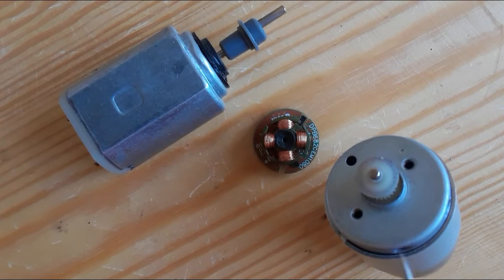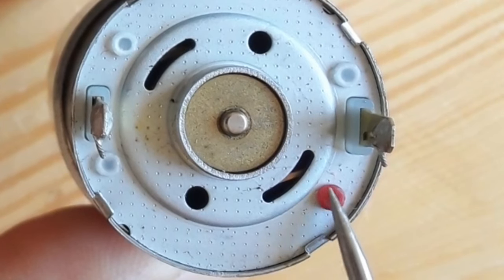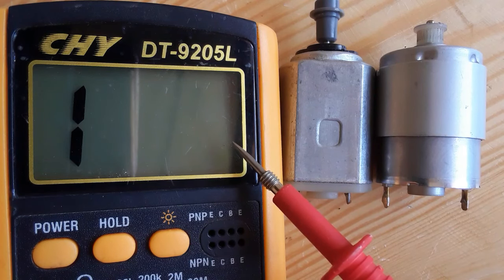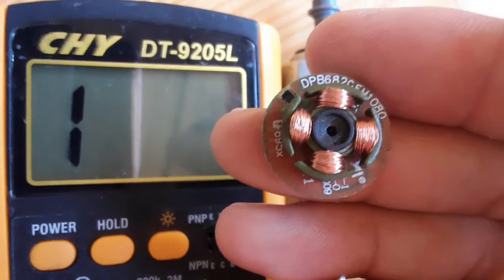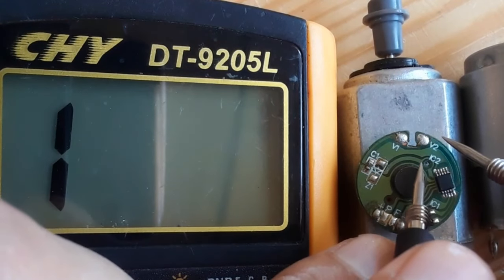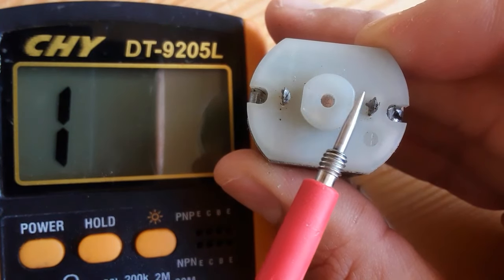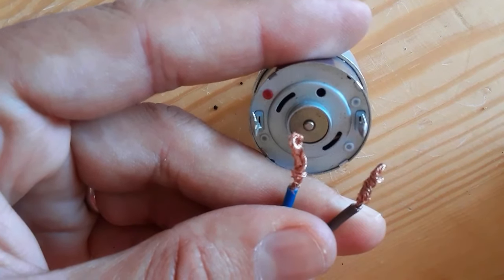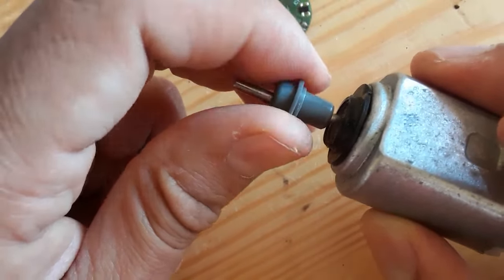Learn how to test DC Motor with a multimeter, Motor winding testing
How to diagnose & repair a Dead laptop motherboard course👇👇👇
Microscope
Voltage Injector
Programmers
Reballing / Stencils
Repair Tools
iPhone Cases
Soldering
Soldering Equipment
Storage / Rack
SMD Books
Tempered Glass
Test Tools
Components
Donor Boards
Gadgets / Accessories
Ports / Connectors
Tweezers
Adhesive
Apparel